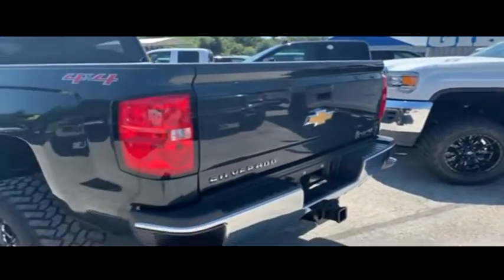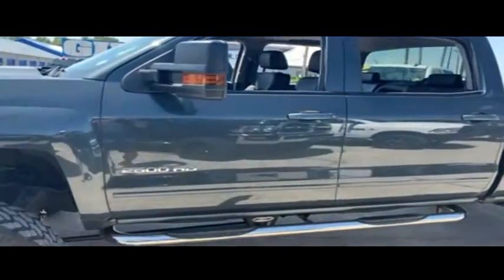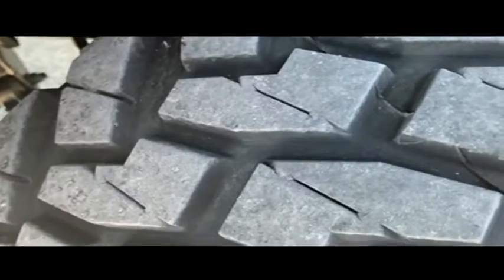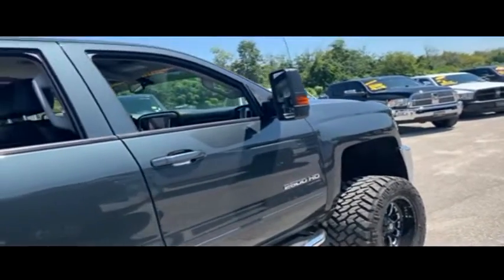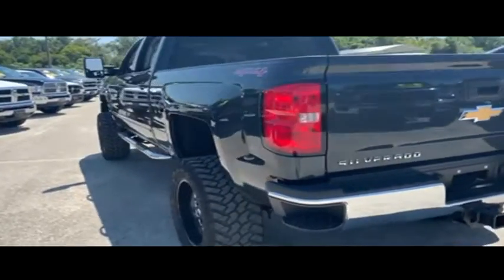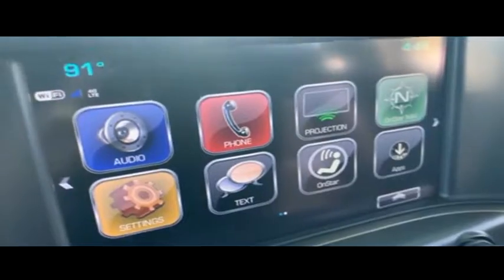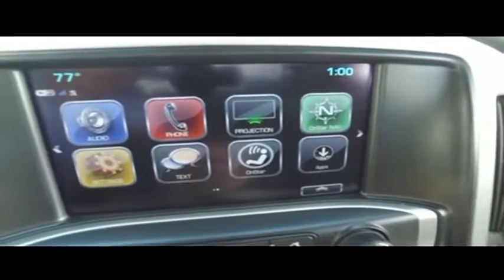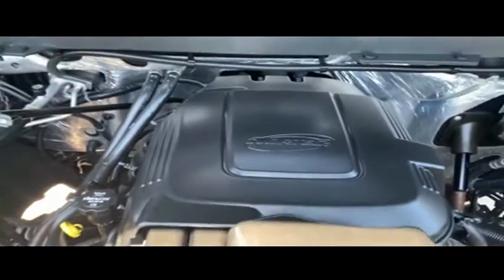2017 CHEVROLET SILVERADO 2500HD Sanford, FL 42258A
2017 CHEVROLET SILVERADO 2500HD Sanford, FL
Stock# 42258A

3455 S Orlando Dr Highway 17-92

6inch Pro Comp Lift Kit 4x4 1- year REAL bumper to bumper warranty VALID ACROSS THE UNITED STATES, $6,000 6inch Pro-Comp Lift with 35inch Nitto tires and 20inch Fuel wheels, $245 backup camera, towing package, running boards, keyless entry with alarm, 1-year free maintenance (Value up to $1,000). 15-day exchange policy, tilt steering, cruise control, steering wheel controls. *Powertrain Warranty good until 2/28/22 or 100k miles*. 2017 Chevrolet Silverado 2500 LT Leather Crew Cab 6inch Lifted Monster 4x4.
Gibson is the only dealer that gives a REAL FREE 12 MONTH BUMPER TO BUMPER WARRANTY VALID ACROSS THE UNITED STATES, 12 MONTHS FREE MAINTENANCE FROM OUR 23 BAY SERVICE DEPARTMENT AND OUR EXCLUSIVE 15 DAY RETURN/EXCHANGE POLICY! It sounds too good to be true, but it is true! We will pay you $1,000 if you find a better truck for less. AT GIBSON TRUCK WORLD AN EDUCATED CONSUMER IS OUR BEST CUSTOMER
10 Mile Road Test, 135 Point Inspection, Alignment, Rotate Tires, Replaced Cabin Air Filter, Replaced Wiper Blades, Battery Condition Test : Good, Alternator Condition Test : Good